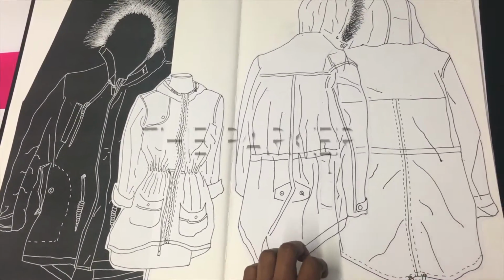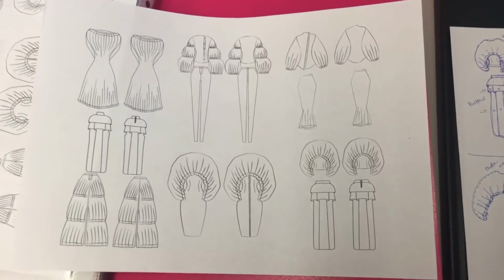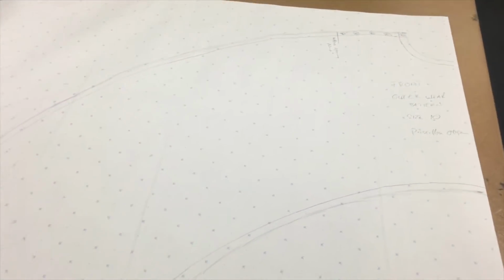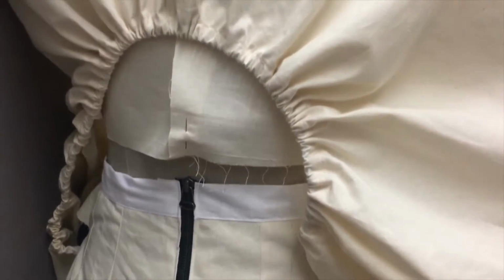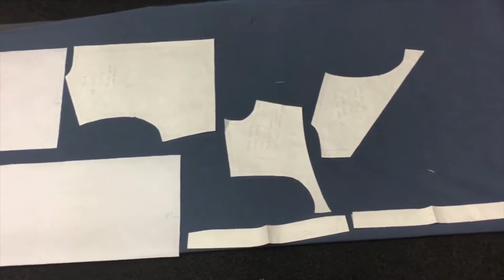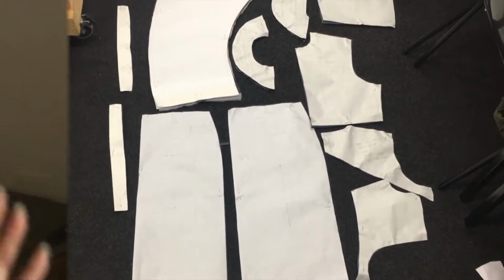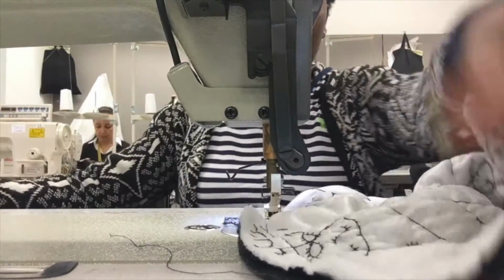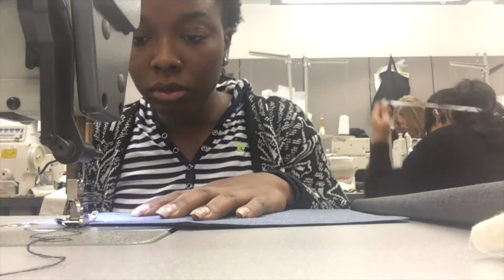FINAL YEAR FASHION SCHOOL IS NO JOKE | SKETCH TO FINAL OUTFIT | KIM DAVE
Hey lovelies! I have finally have this video up! omg, it took me so long to document and edit the entire creative process in a final year fashion school project. I have recorded what goes on behind the creation of an outfit; the inspiration, toiling, sketch-booking, design developments and the actual making.
Believe me, fashion school is not for the weak!

Basic Info
Hi there! I am Priscillia. I am a lover of fashion, beauty and positive lifestyle. From natural hairstyle tutorials to styled fashion looks and lifestyle tips, I hope you love every video I post as much as I do ^.^ Subscribe to get notified whenever I publish new videos.

Video shot with the iPhone 6s and Panasonic gh3 camera, 25mm and 45mm lenses